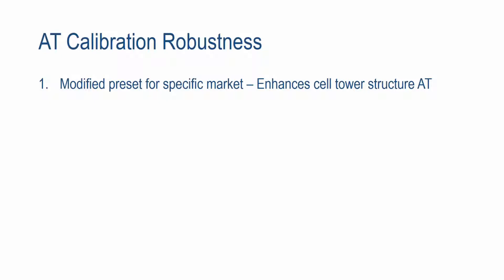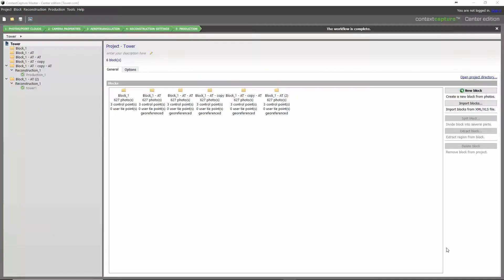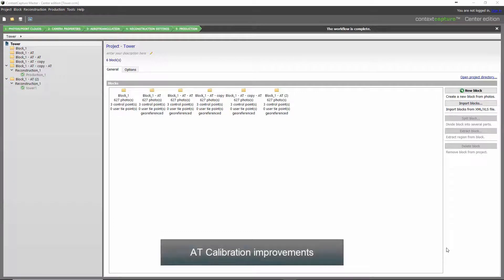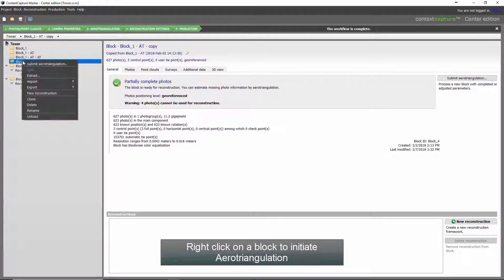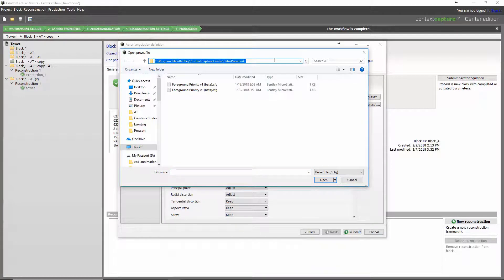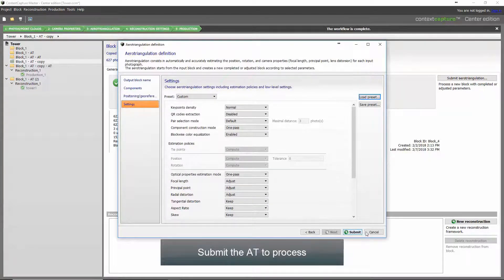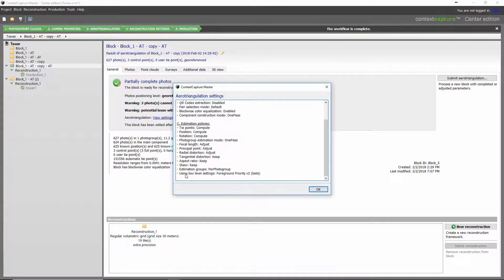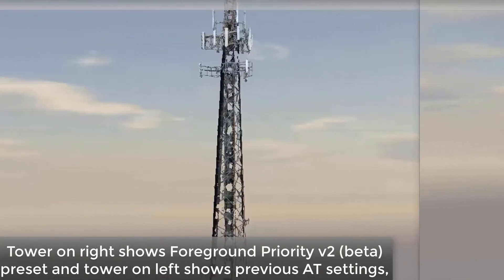iTwin Capture Tutorial - Using AT/Calibration Preset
Modified preset for specific market - Enhances cell tower structure AT.